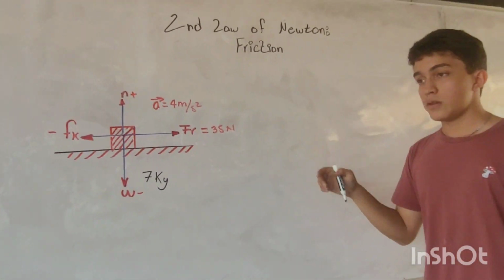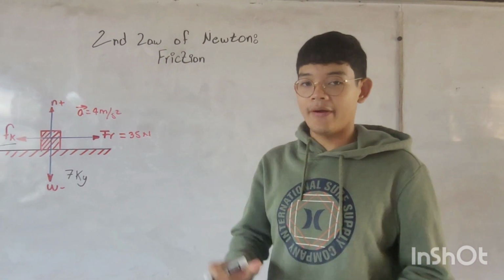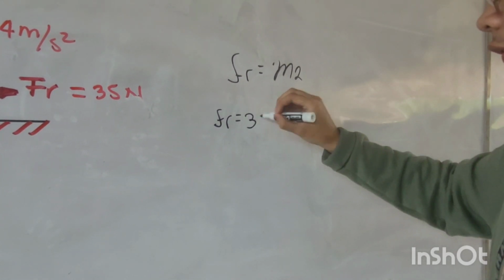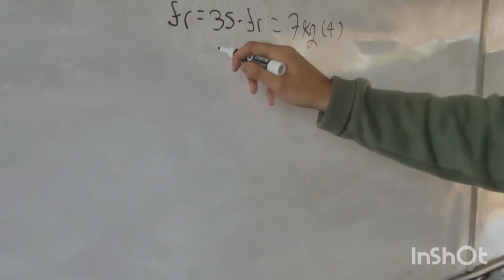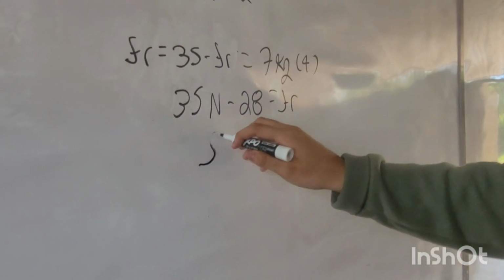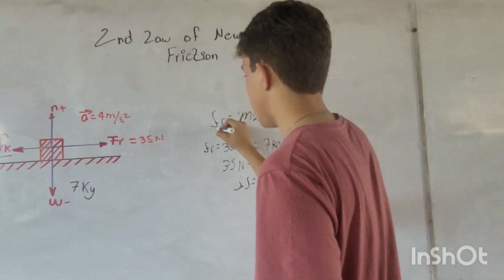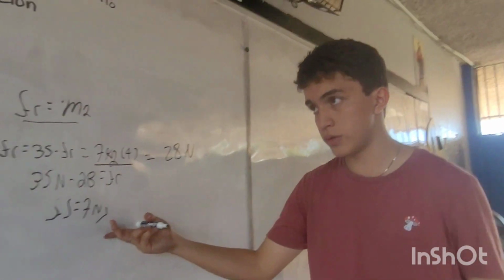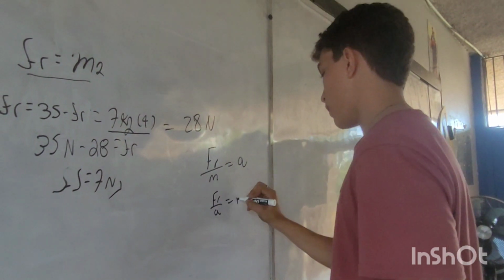2nd law of Newton - Physics video